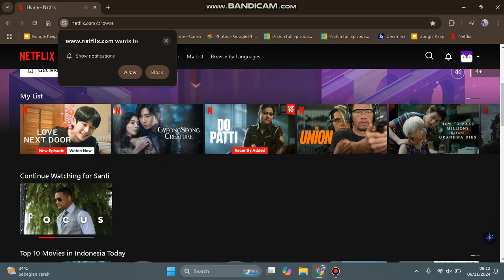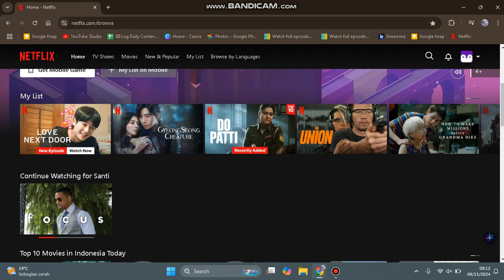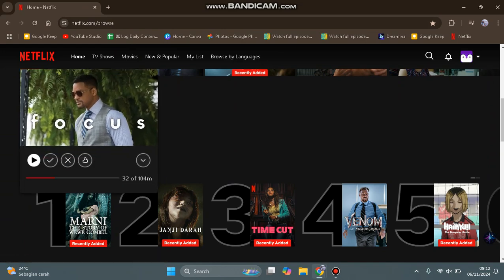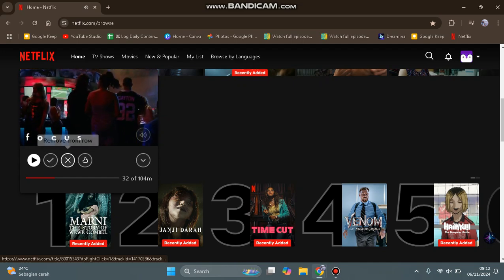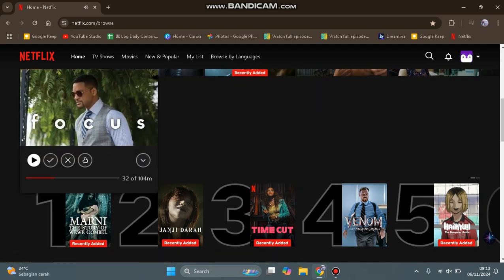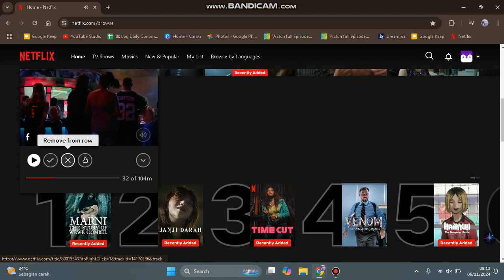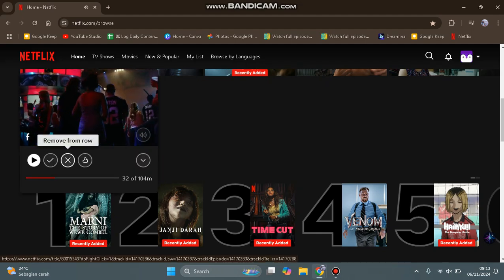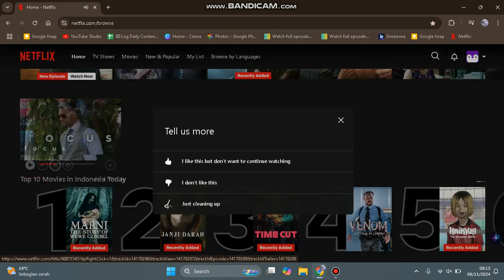How to Remove Movies and Shows from Netflix Continue Watching on PC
Learn how to easily remove movies and shows from your YouTube Continue Watching list on your PC